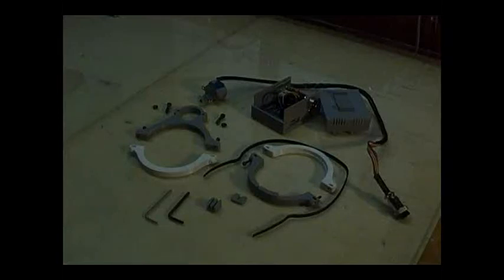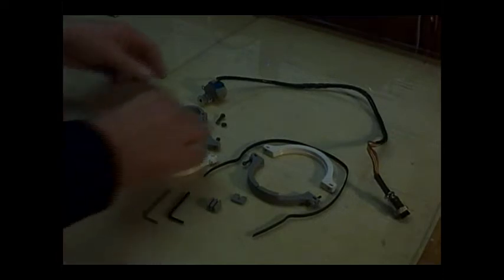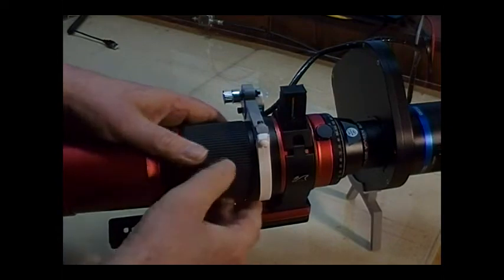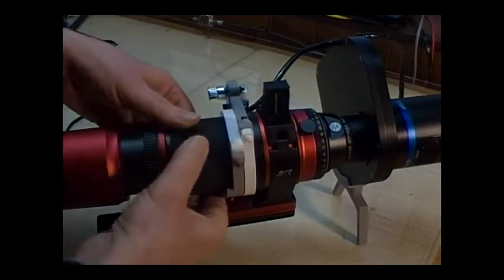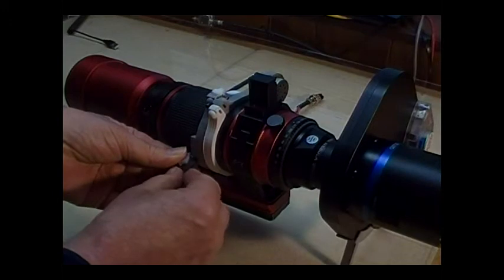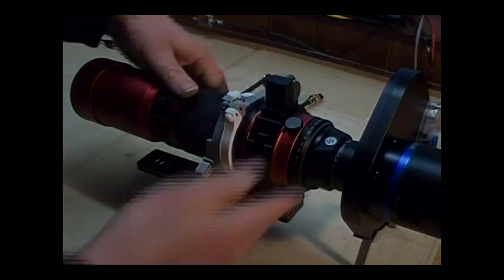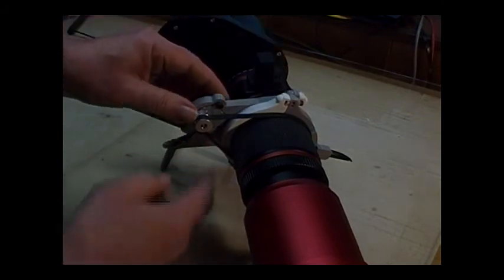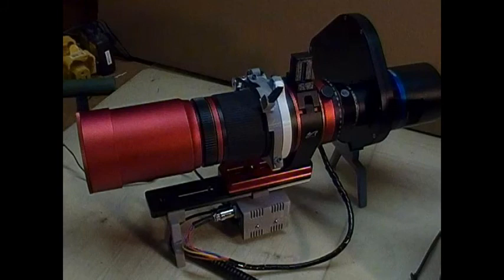Assembly of my Motorized Focuser for RedCat 51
I created a motorized focuser for my RedCat 51 and published the details on Thingiverse It's really just a way to attach a motor to the telescope and have motorized focusing. This video shows how it is assembled onto the RedCat.
The Arduino sketch that I use is found Read the ReadMe and download the recommended files.